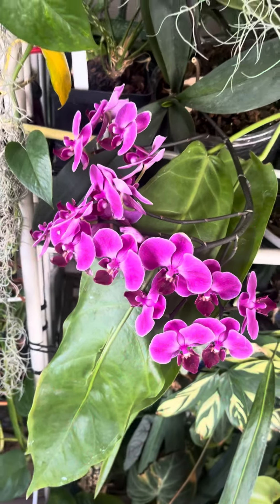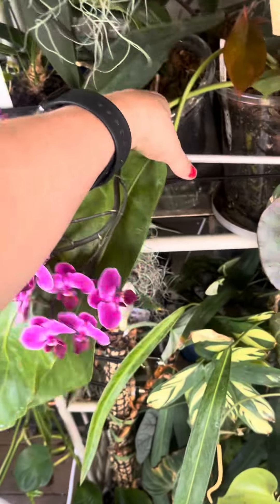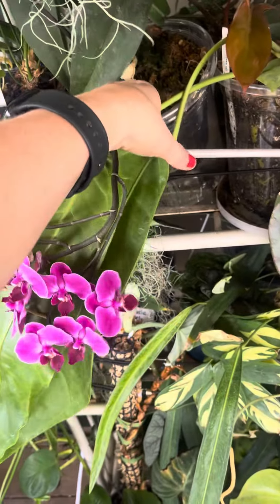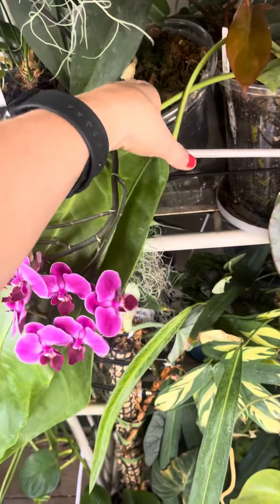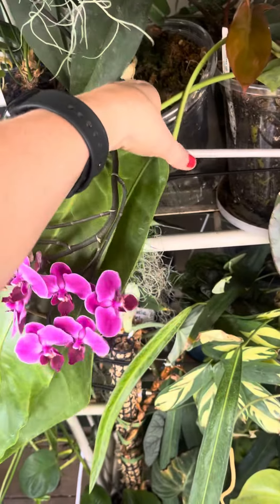Reblooming Orchid-20 Blooms!